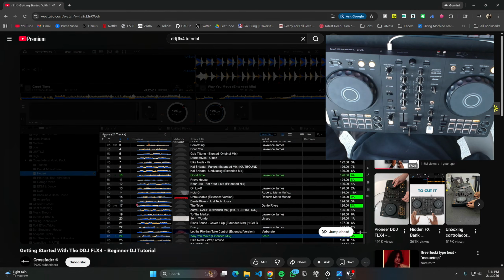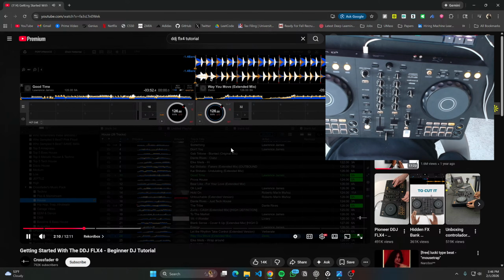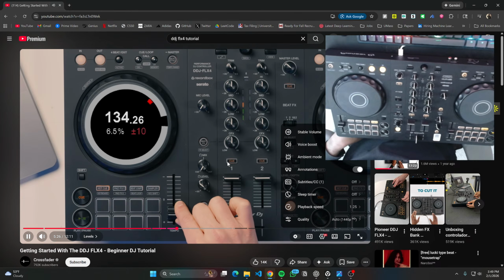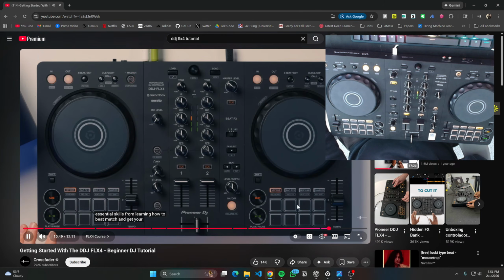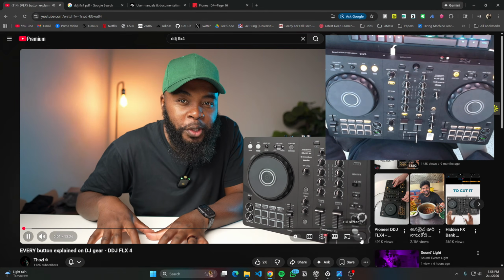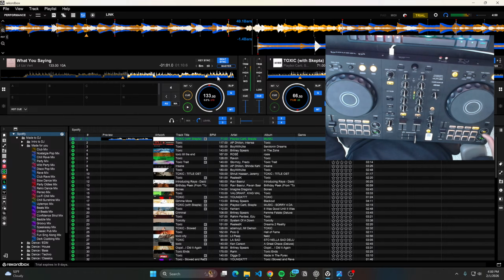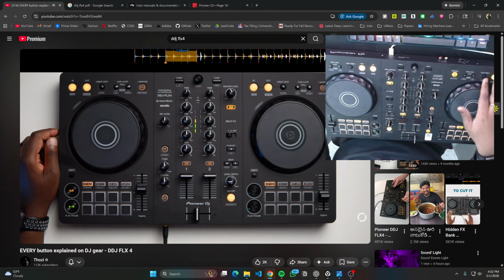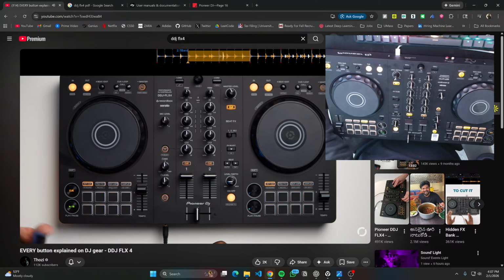Learning to DJ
Telugu Valorant Stream